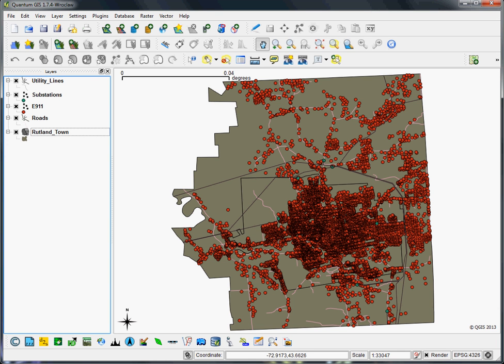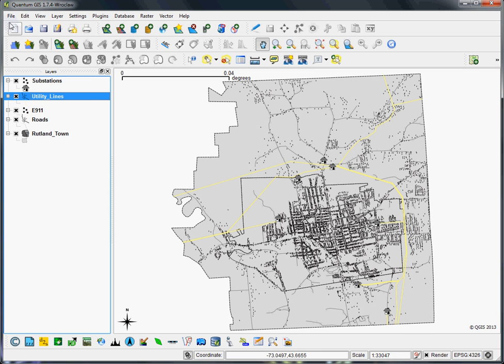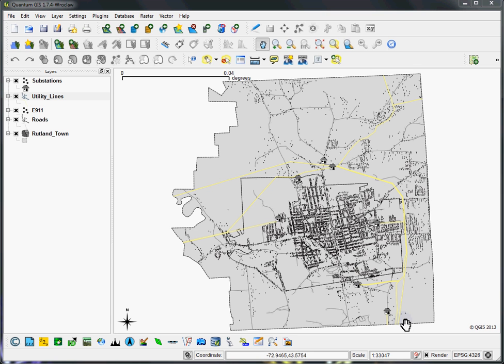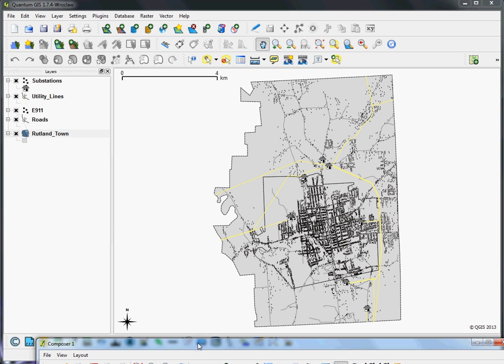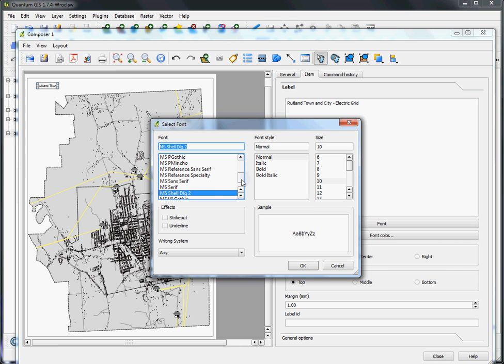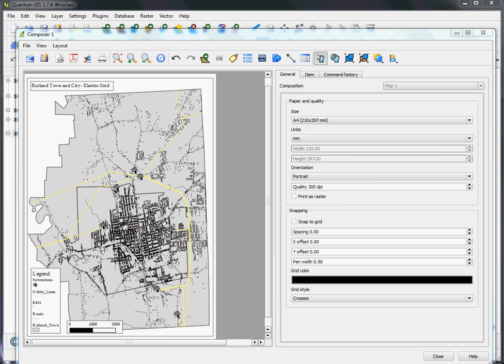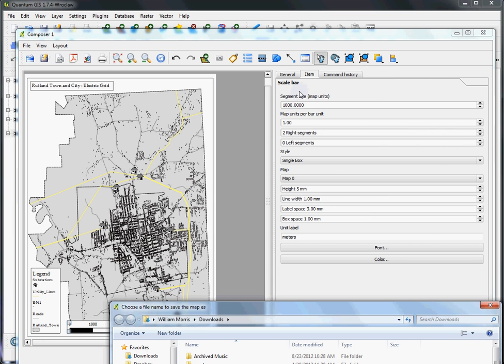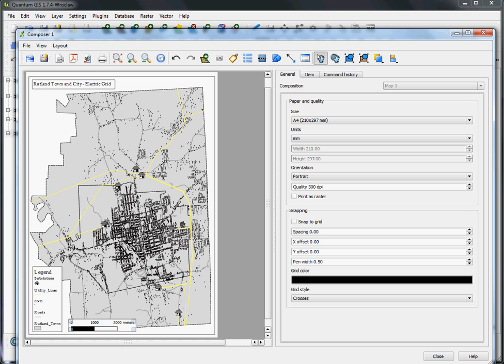Tutorial 5 - Using QGIS Print Composer (updated to v1.7.4)